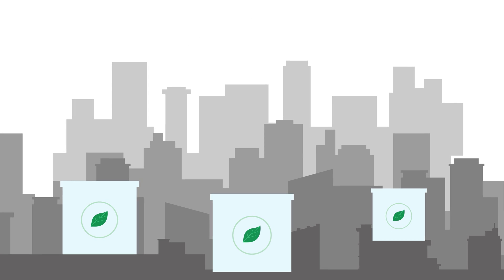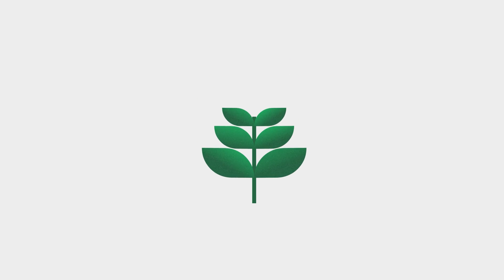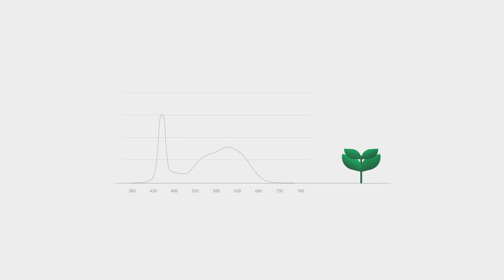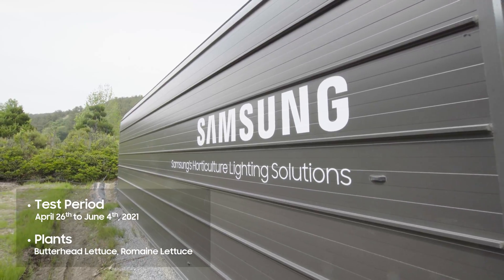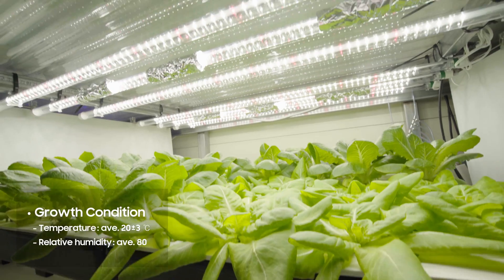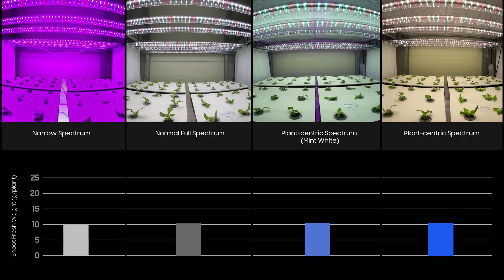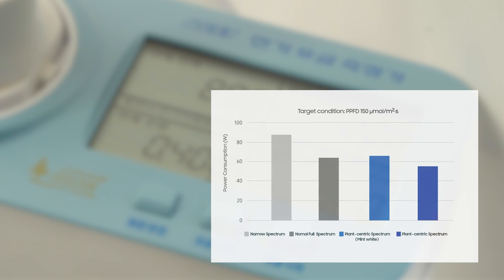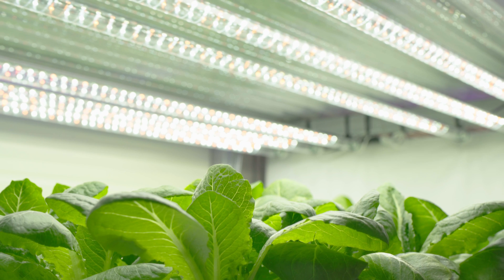Samsung Experiment for Indoor Farm Lighting Solutions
The ultimate lighting solutions for plant growth